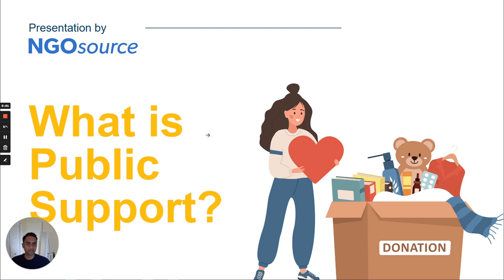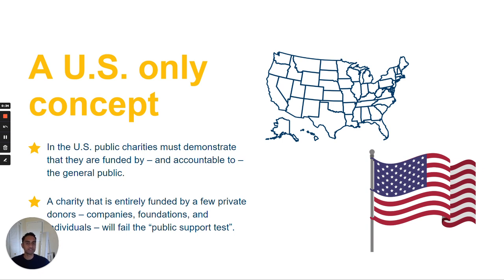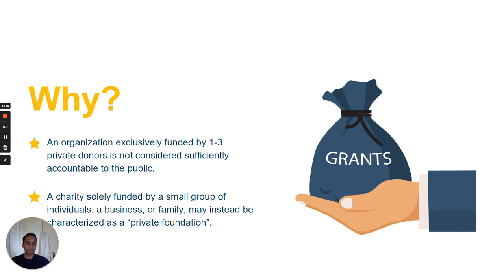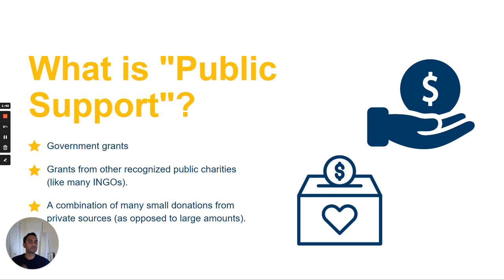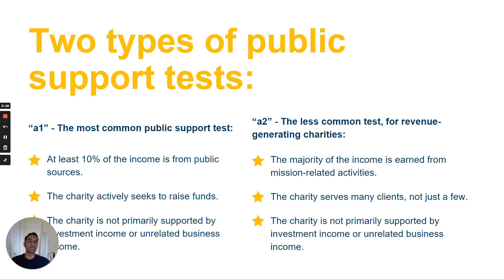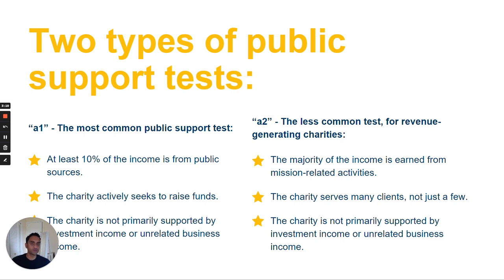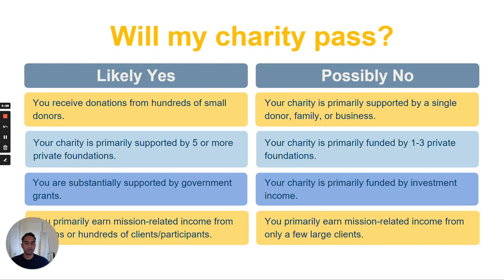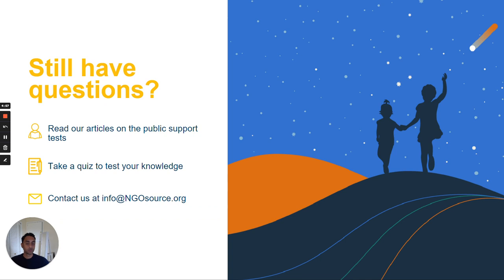NGOsource: Understanding the Public Support Test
NGOsource Senior Counsel Shyaam Subramanian gives an overview of the Public Support Test and how it relates to the equivalency determination process. You can learn more by reading NGOsource’s LegalEASE blog post and by exploring this and other concepts in the NGOsource Learning Center.